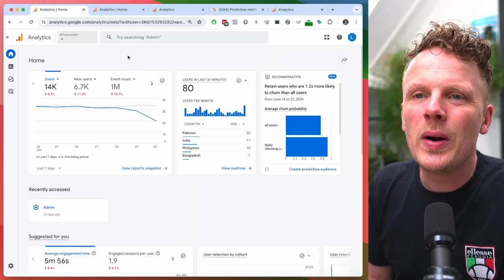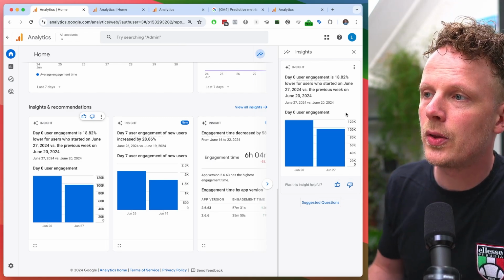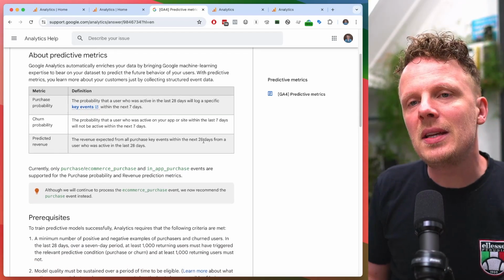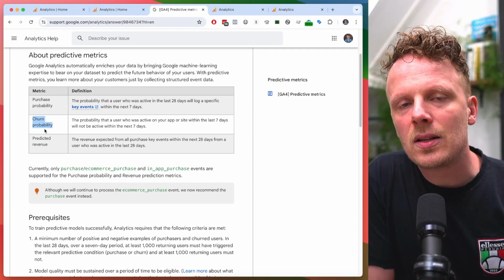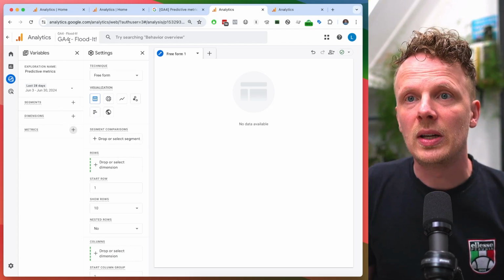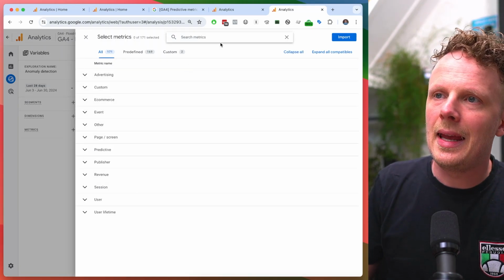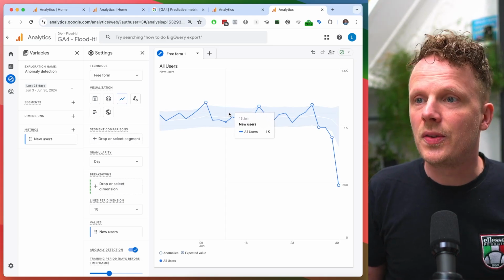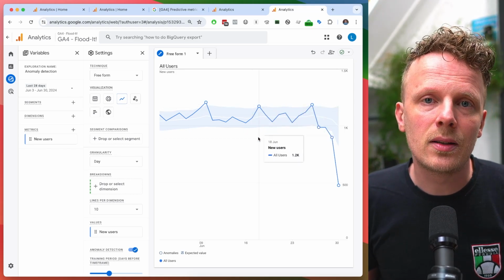[GA4 Tip] How to leverage machine learning in GA4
Three ways you can use machine learning in GA4 today

The biggest selling point of Google Analytics 4 is probably the Machine Learning capabilities that are baked in to the core product.

But how can you leverage those capabilities in your daily work? Let's find out.